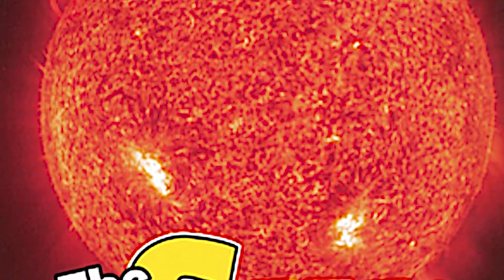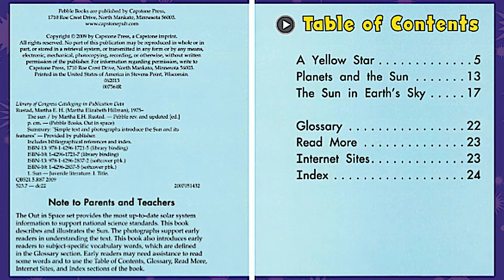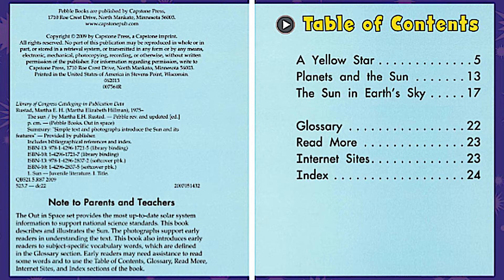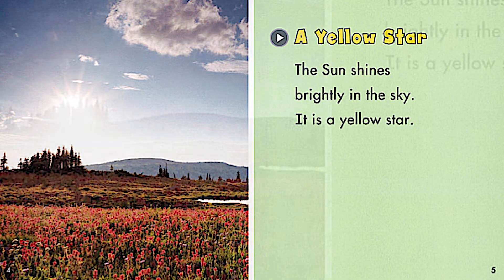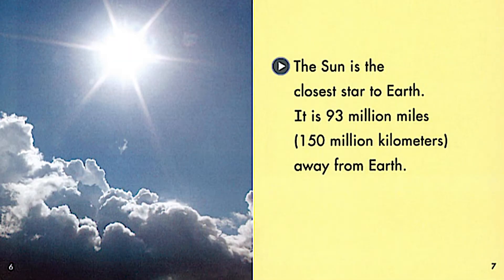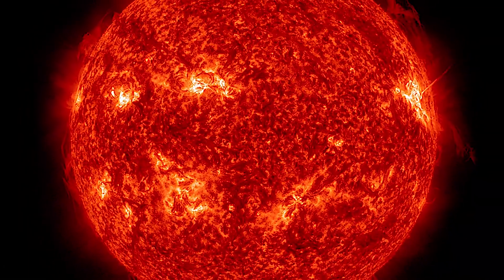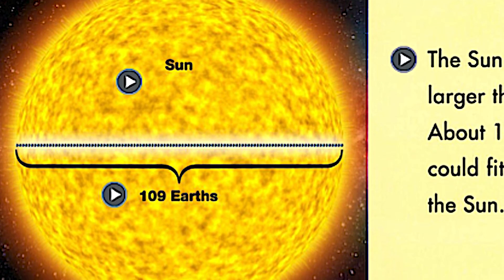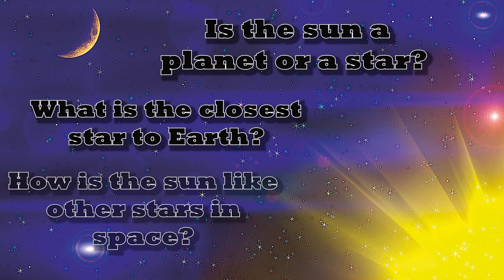Out in Space: The Sun (Part One)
A story from the ReadyGEN series
Author: Martha E. H. Rustad
Questions at the end
1st Grade